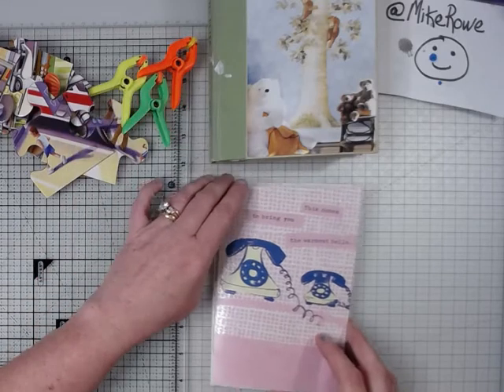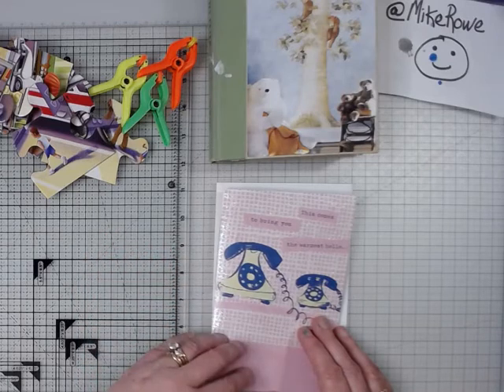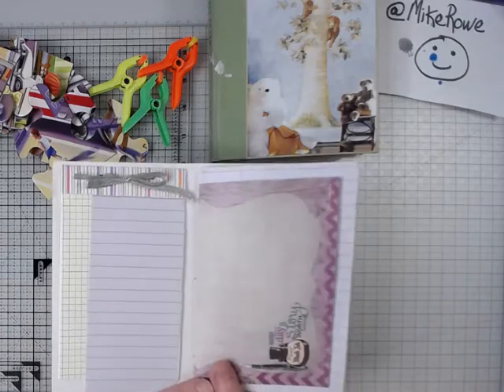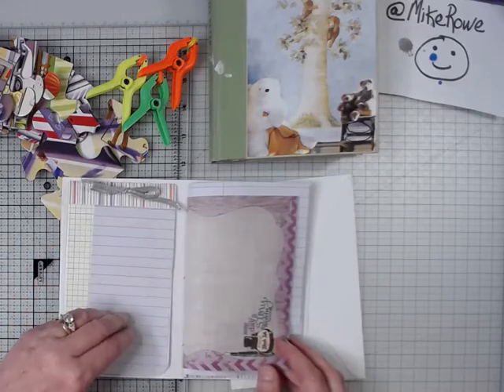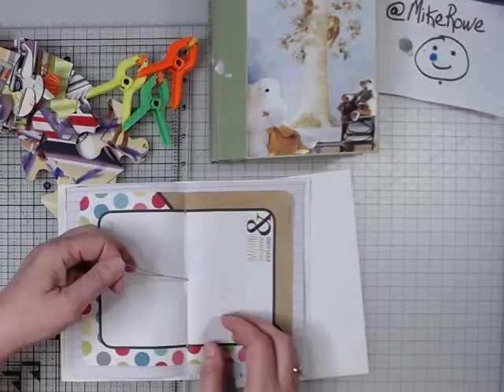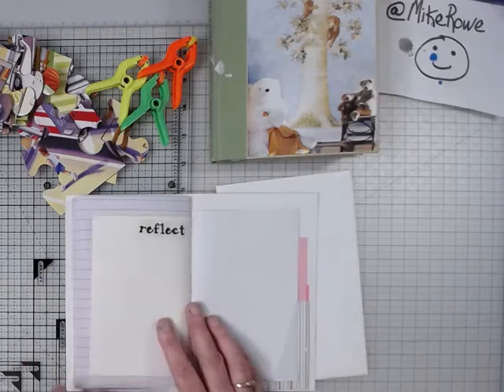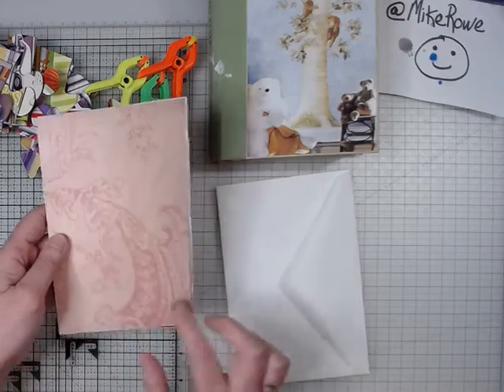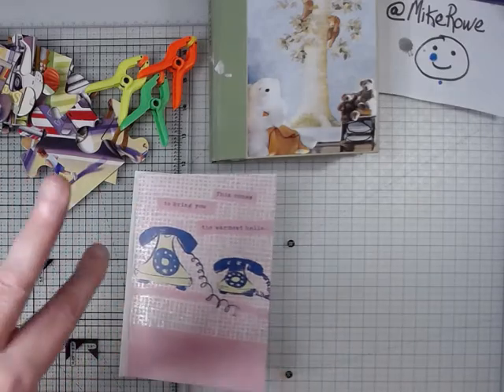Little journal from greeting card! I just love these.